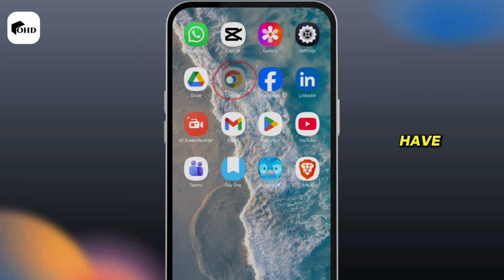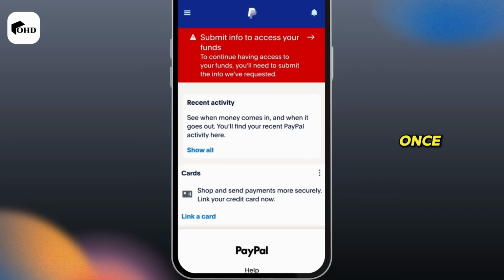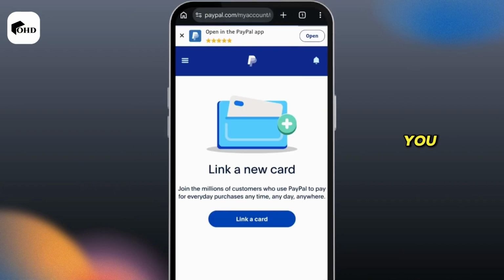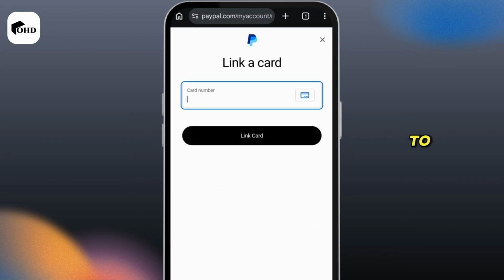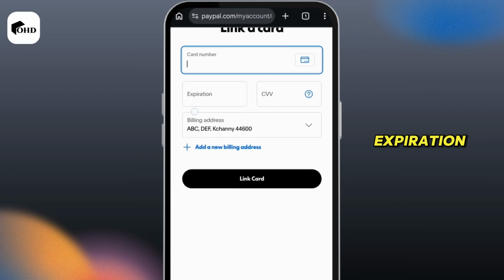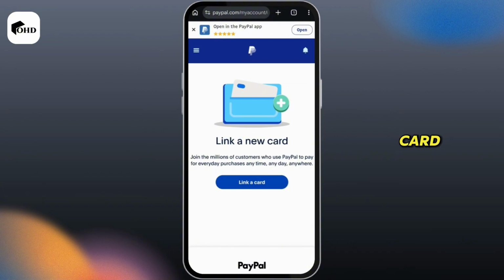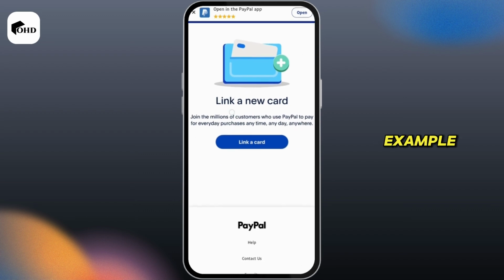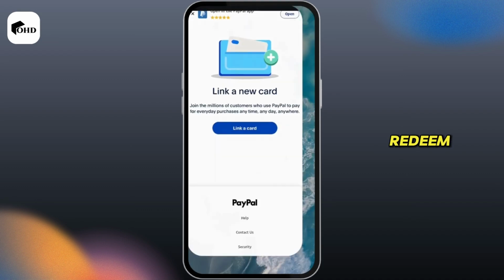How To Redeem PayPal Gift Card (2026) | Step-by-Step Guide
Hey Guys! In This Video, I'M Gonna Show You How To Redeem Paypal Gift Card Step-By-Step. Learn How To Link Your Gift Card To Your Paypal Account And Redeem It Easily While Making Purchases.

Steps Covered In This Video:
0:00 – Introduction: Redeem Paypal Gift Card
0:10 – Open Browser And Log Into Paypal
0:25 – Go To Wallet And Link A New Card
0:40 – Enter Gift Card Number, Expiration Date, And CVV
0:55 – Select Link Card To Connect Your Gift Card
1:10 – Redeem Gift Card While Making Purchases
1:20 – Tips To Use Gift Card Smoothly On Paypal

With This Simple Guide, You Can Redeem Your Paypal Gift Card Quickly And Securely!

Keywords / Secondary Keywords:
redeem Paypal gift card, link gift card Paypal, Paypal tutorial, Paypal account guide, Paypal gift card redemption, use gift card online

If you want, I can also make a punchy, younger-audience version of this description that’s more click-friendly while keeping all SEO keywords for maximum reach.